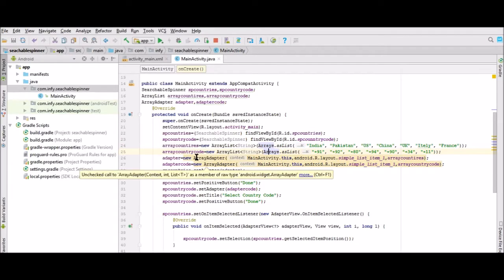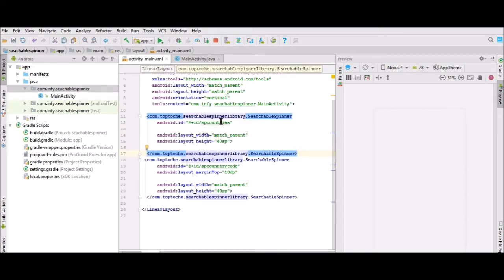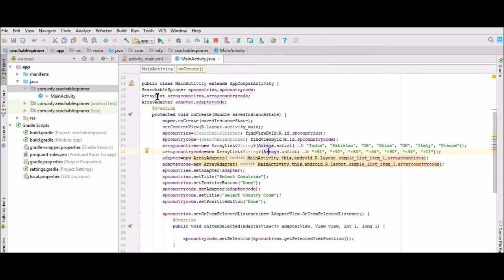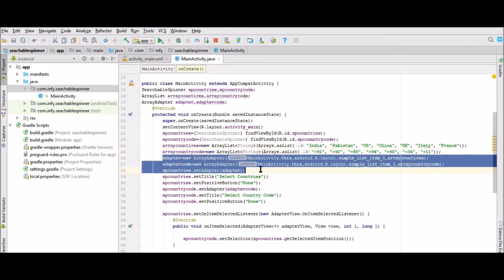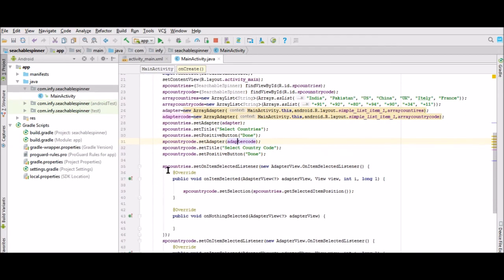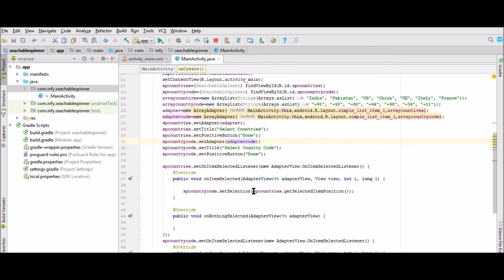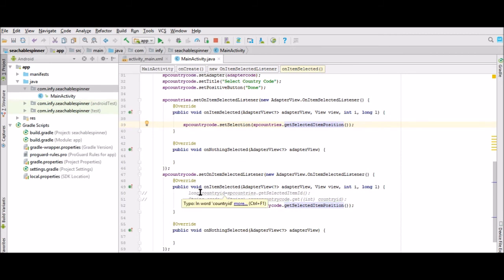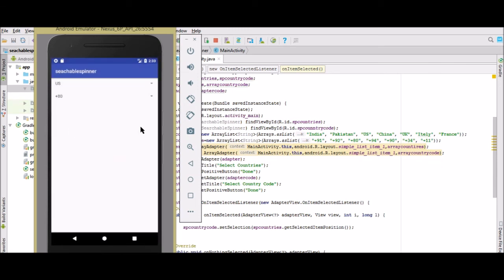set selection in spinner - Android Studio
How to use setSelection() in searchable spinner in android studio.